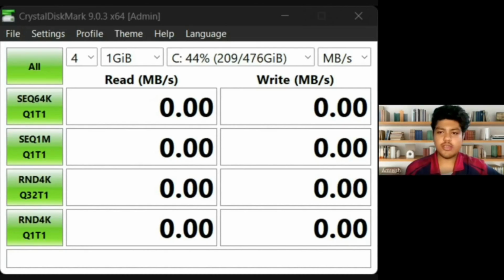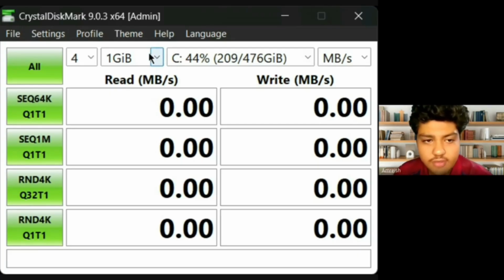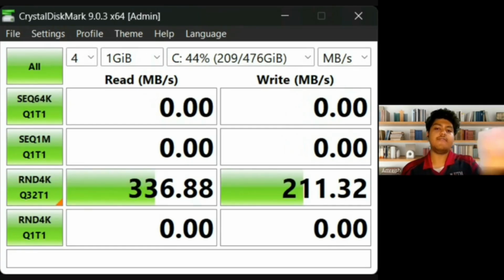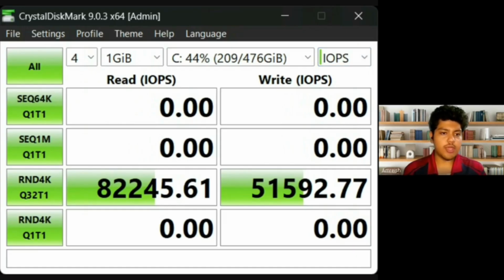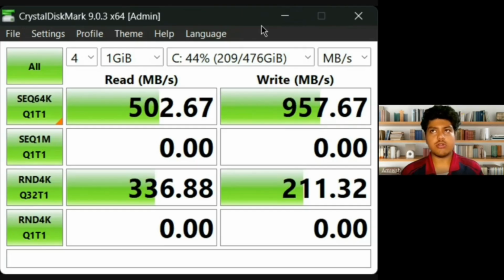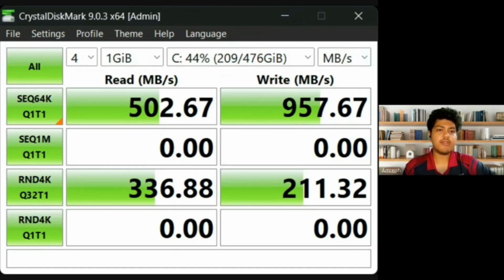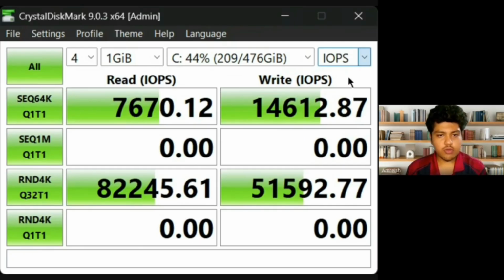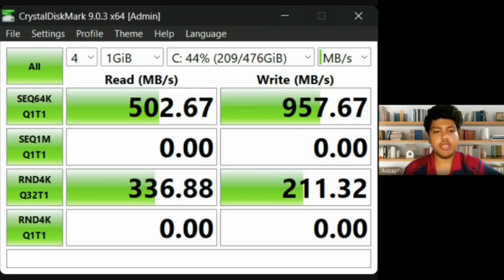CrystalDiskMark Explanation and Walk Through (Project COA - Amreish)